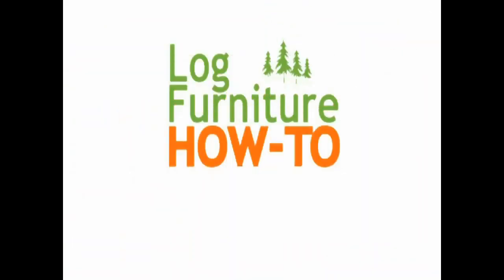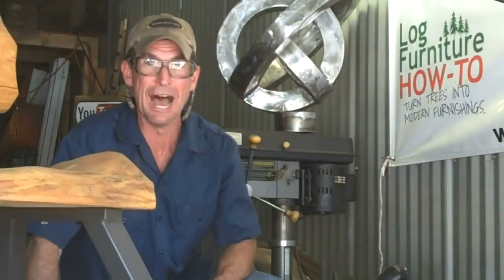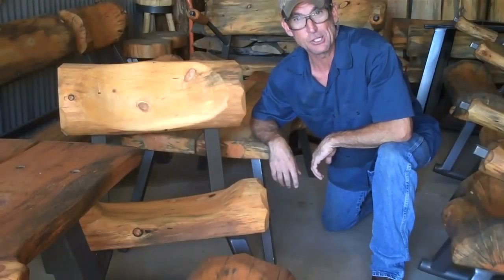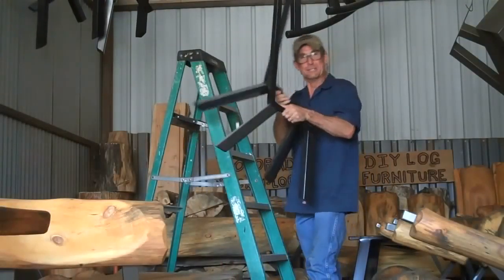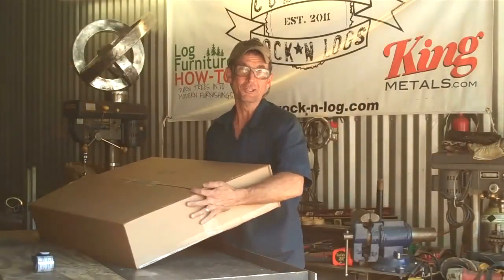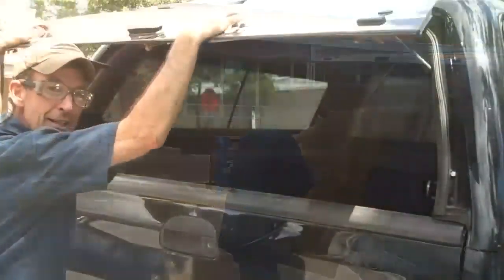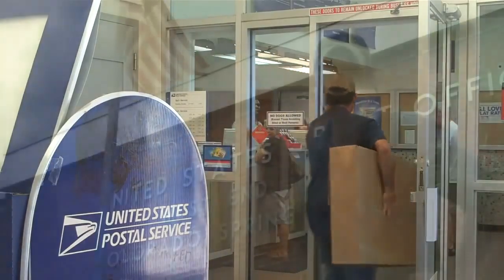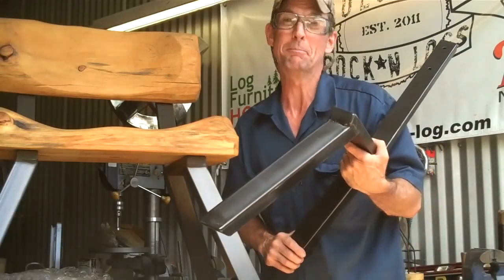Do it Yourself Log Furniture by Mitchell Dillman